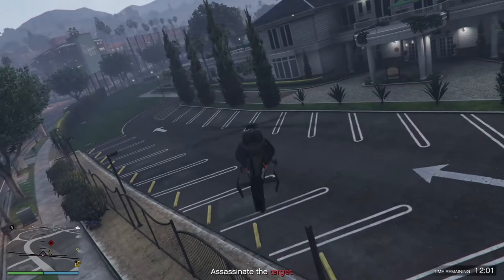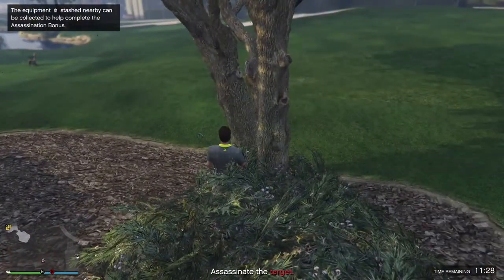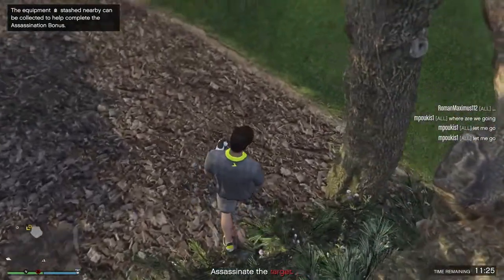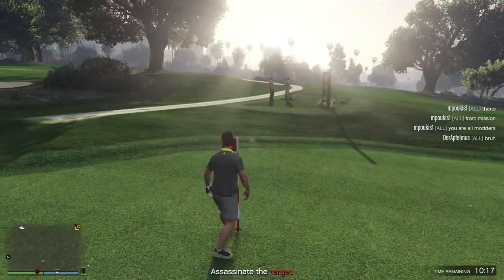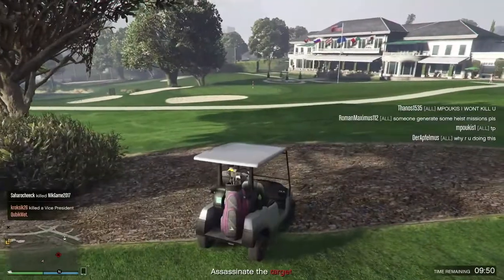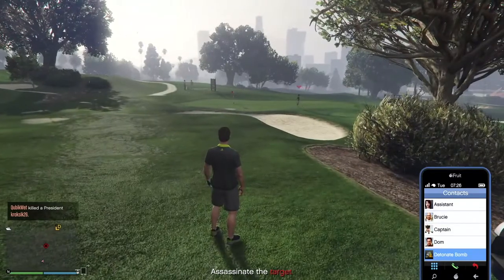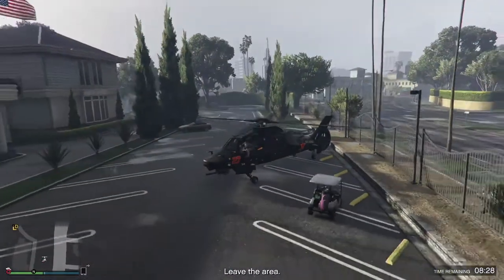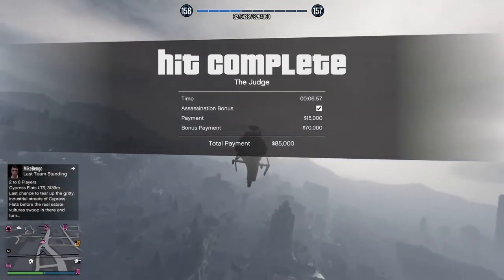Full bonus Judge Payphone Hit in GTA Online - how to get it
It took me a few attempts to work out how you're supposed to get the full bonus on the Judge Payphone Hit where you have to take her out as he takes the putt on the specific green.

The key is to make sure you pick up the bag indicated when you walk onto the golf course and then get just the right angle next to the flag on the green for the button to appear to plant the device.